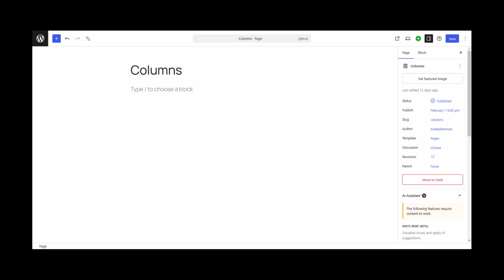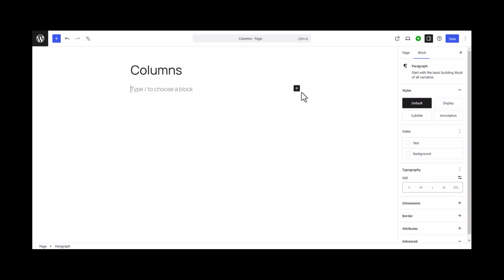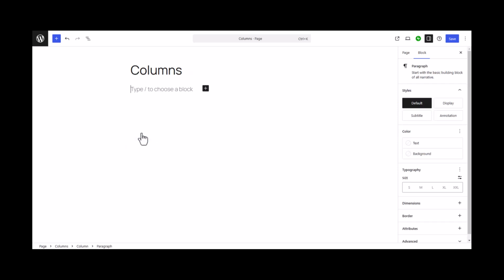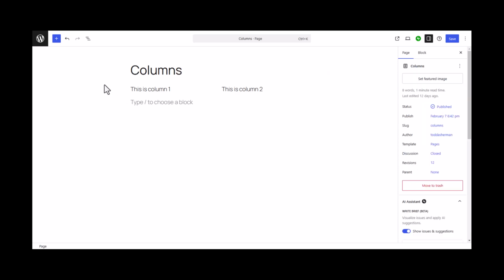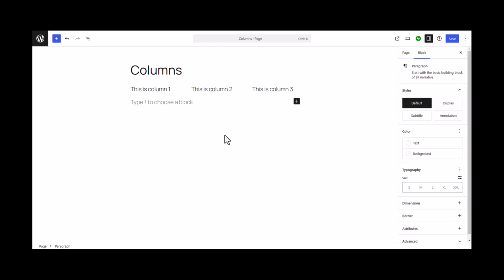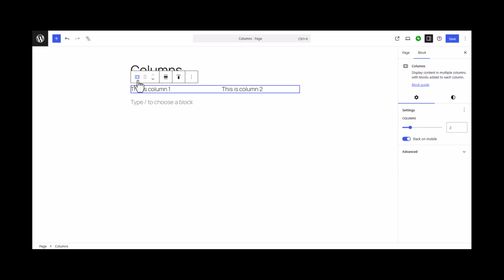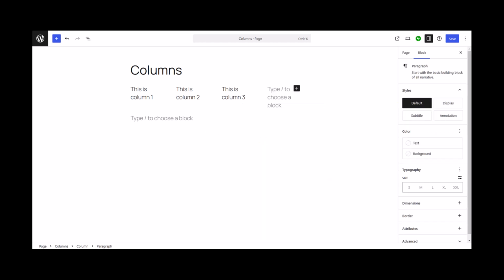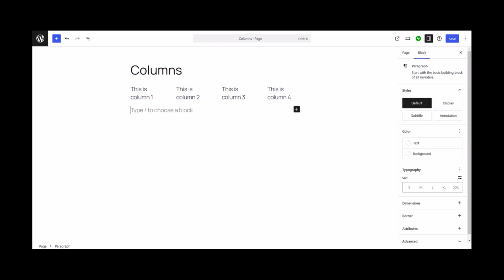How to Add Columns to Your Free WordPress Website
Many WordPress websites are free websites, used my nonprofits or entrepreneurs, who are trying out a new ideas with limited budget.

This how to video will show you how to add two columns to your page and then two methods on increasing the number of columns. Adding columns is not obvious or intuitive. The video will show the process I use to make adding columns simple and fast.